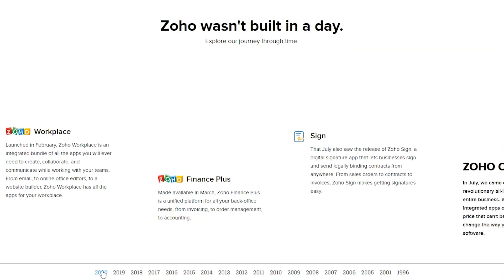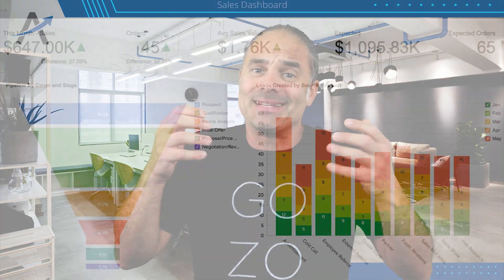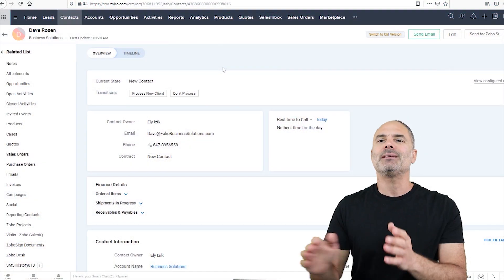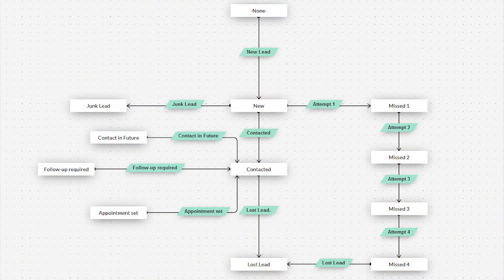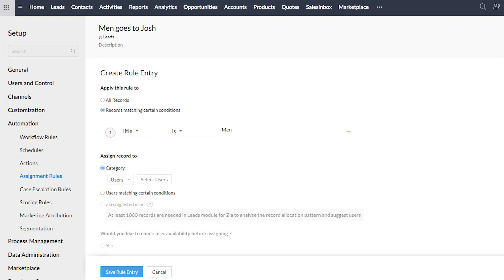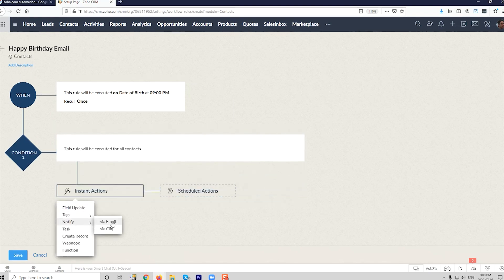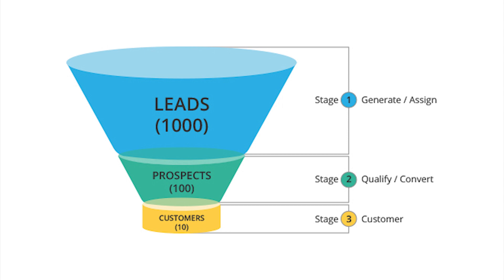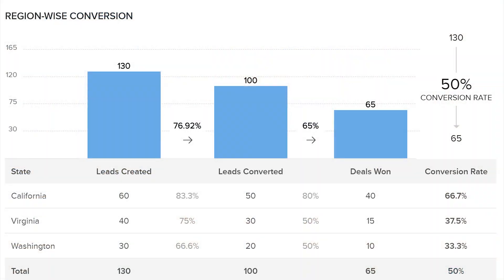ZOHO CRM Best Practices - Part 1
Zoho CRM Best Practices Video by Lior Izik - Part 1

My name is Lior Izik and I am a Business Coach and a Premium Zoho Partner located in Toronto, Canada. Our company provides various Zoho and Business solutions.

My Book